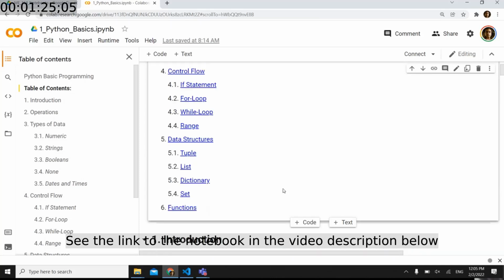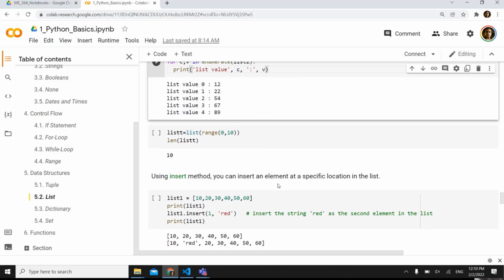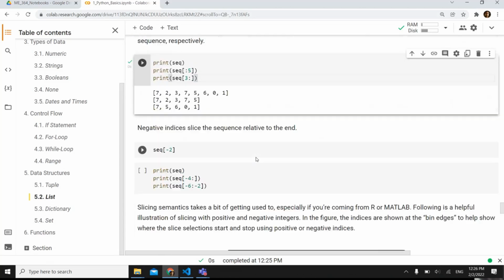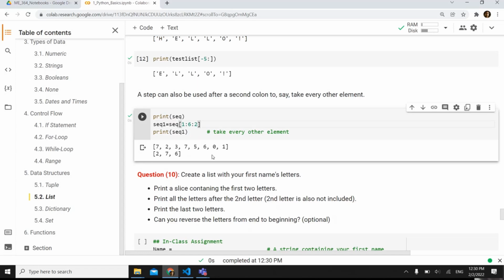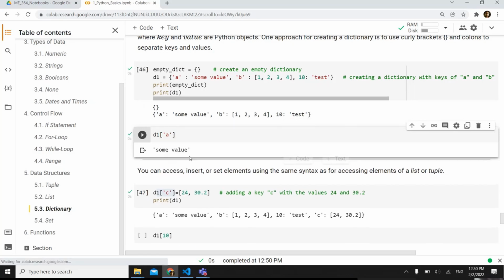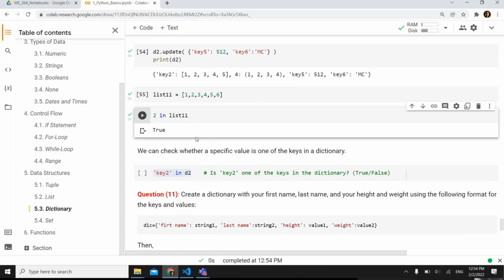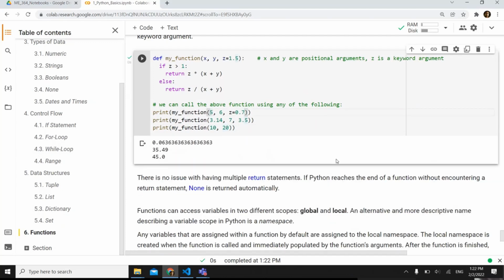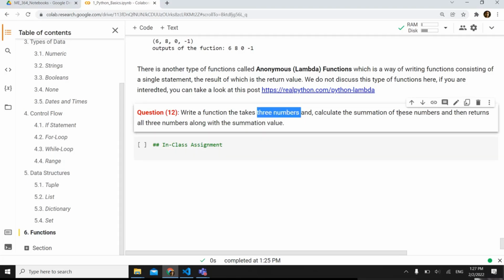Lecture 3 ( Part I) - Getting Started with Python: Lists, Dictionaries, and Functions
This lecture continues to cover Python programming, discussing lists, dictionaries, and functions in Python.

If you want a more comprehensive and concise python programming overview, I suggest taking a look at my Python Overview video series